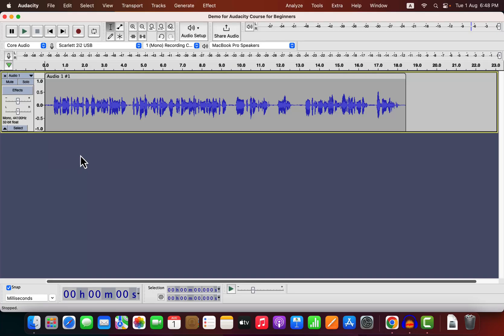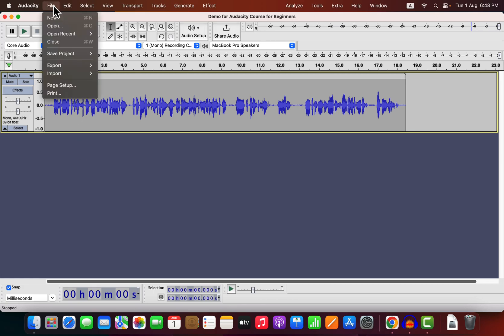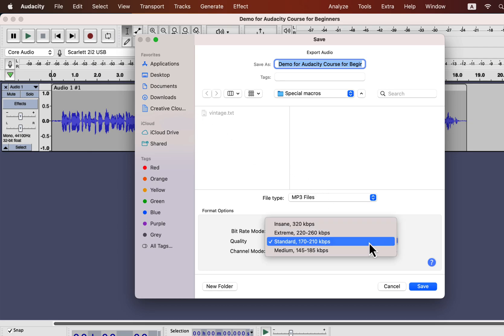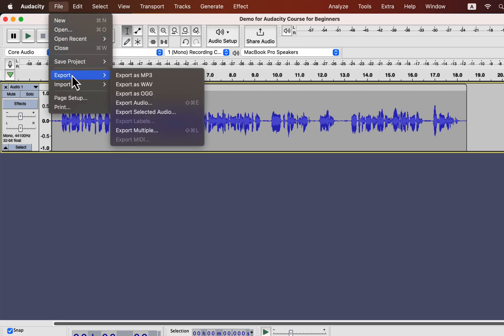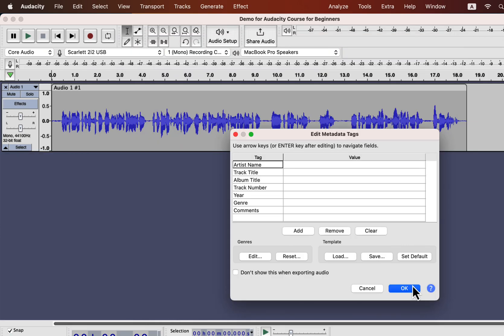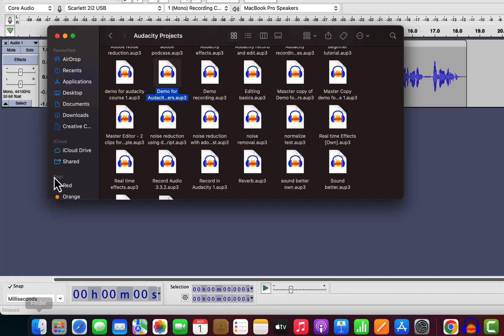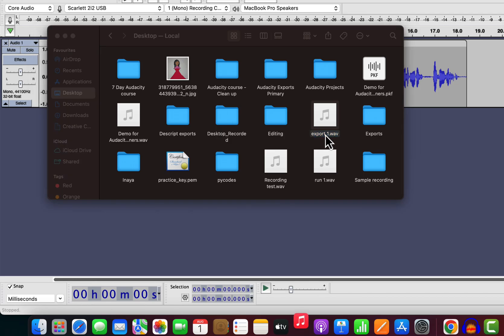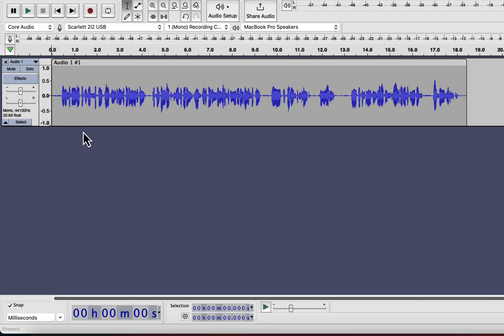Export Audio from Audacity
Export Audio from Audacity. Part of Zero to Hero Audacity Course for beginners, To Enrol

You can enroll in the course for a heavy DISCOUNT during the building stage. The course contents are expected to be done by 2 weeks from the publishing date of this video.